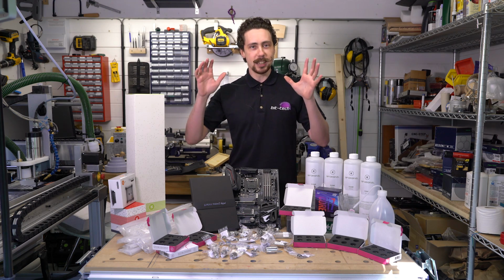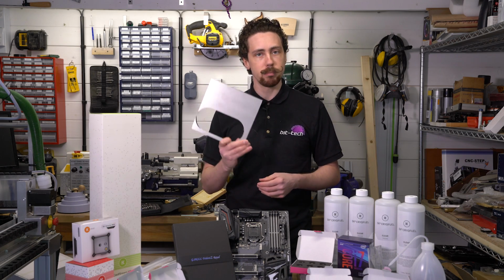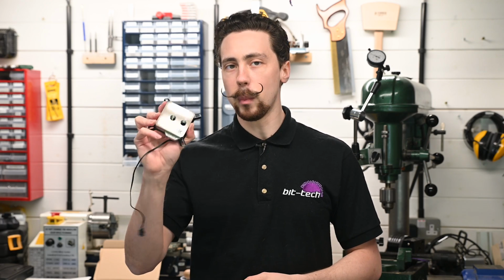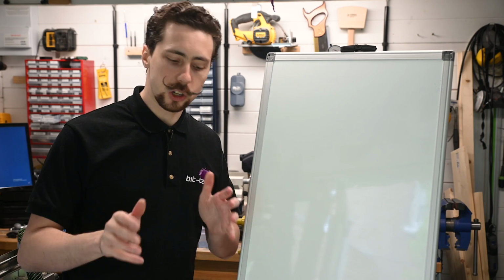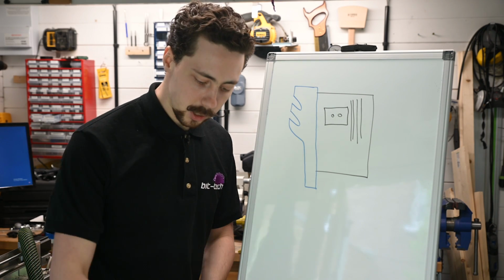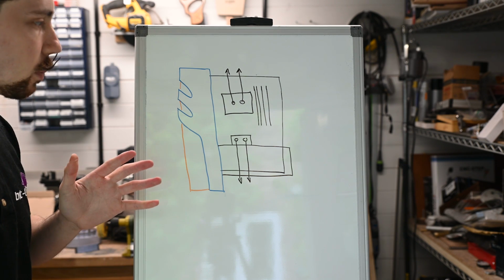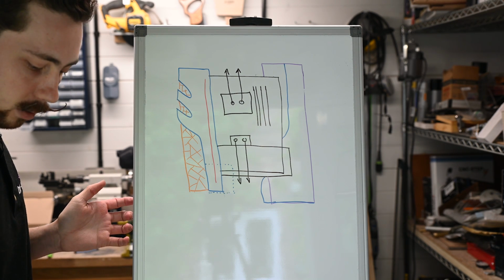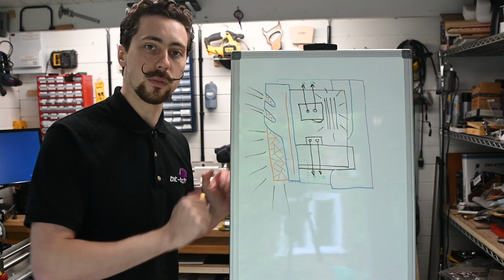G.Skill Trident Z Scratchbuild for Computex 2019 feat. EKWB (Part 1) | bit-tech Modding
G.Skill got in contact with us to make a scratchbuild for Computex 2019 based on its Trident Z Royal RGB memory, so what's the plan, Doc?